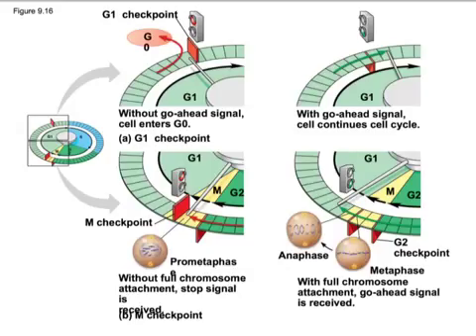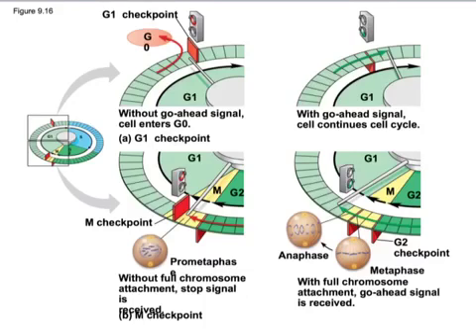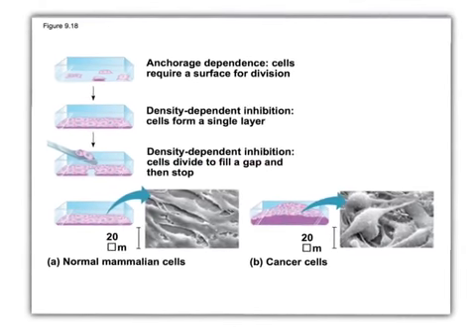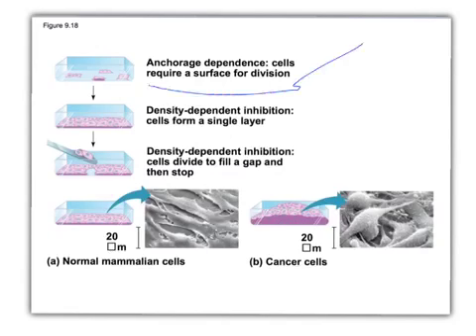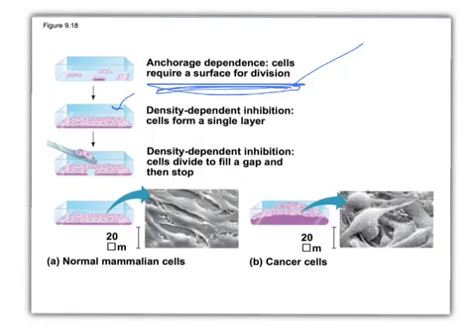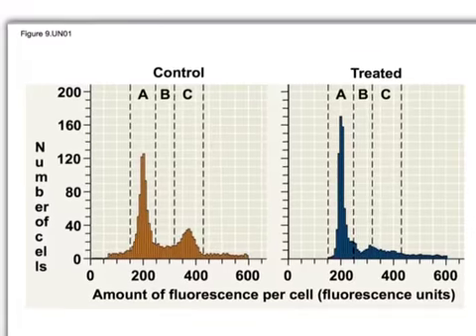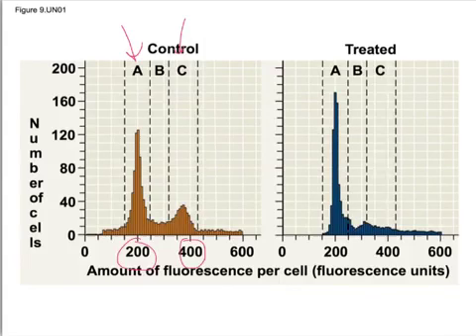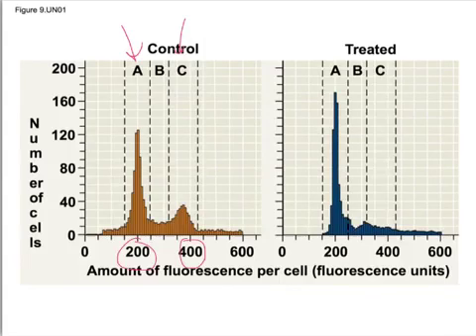Made with Explain Everything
11-13 lecture pt 2